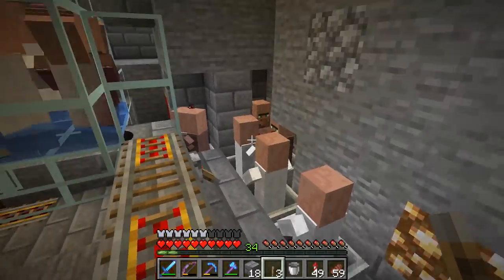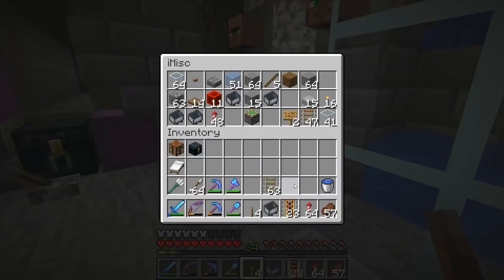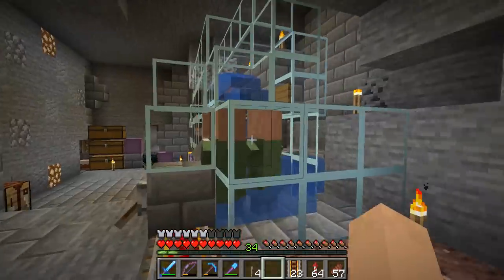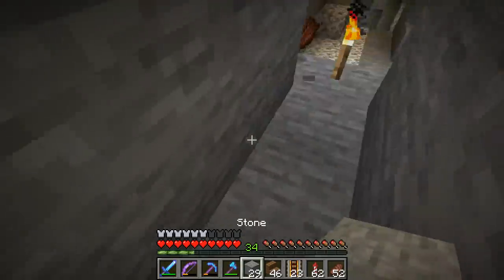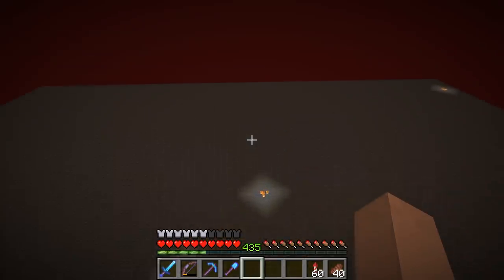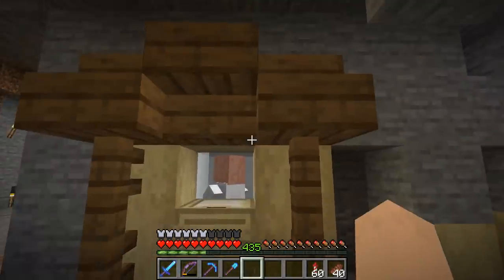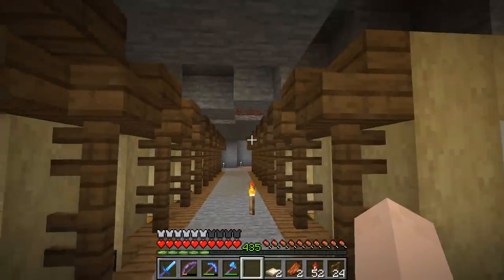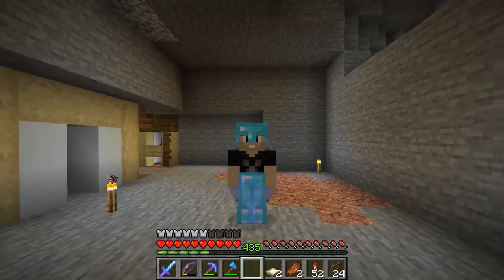Minecraft HermitCraft S6 | Ep 60: Clerics On The Nether Ceiling ✅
In this episode, I get some clerics on the nether ceiling for trading rotten flesh and gold and then create a villager trading hall in my base for even more emerald acquisition.

Season 6 Seed:
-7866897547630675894